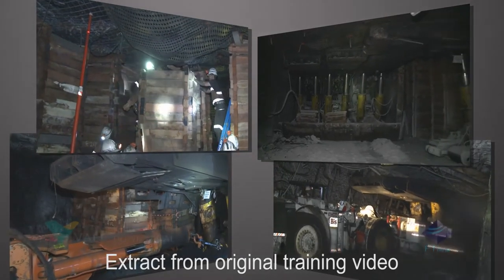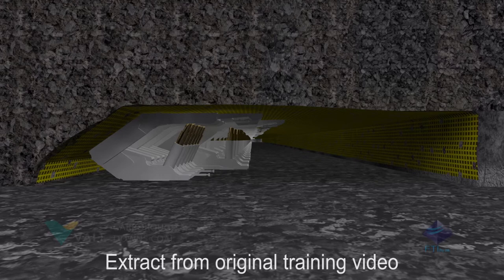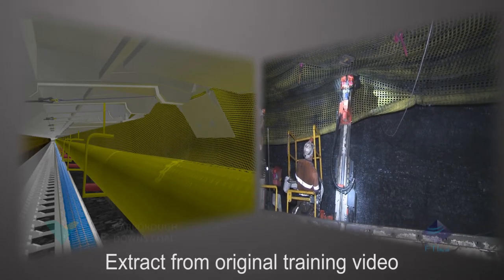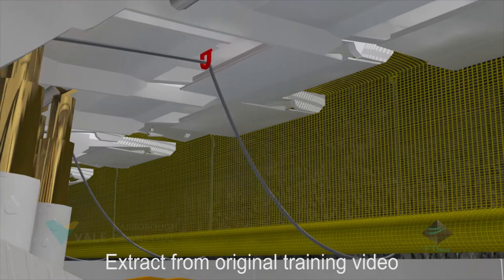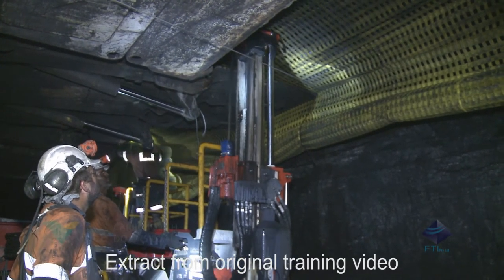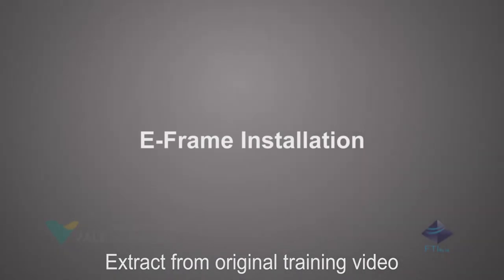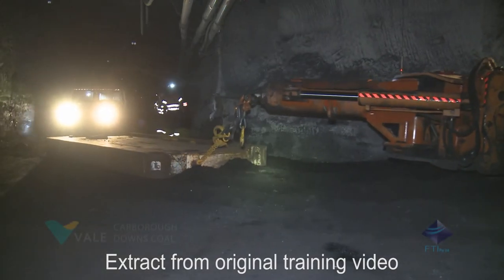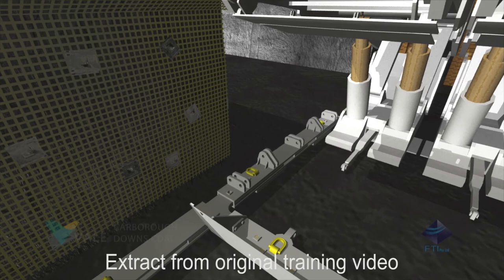Longwall Salvage Shield Extraction - F.T.I. Pty Ltd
This sample video contains extracts from the Underground Longwall Shield Extraction Training Video produced by F.T.I. Pty Ltd.